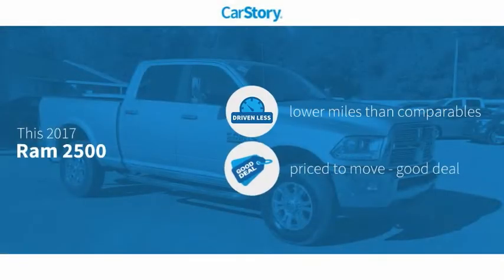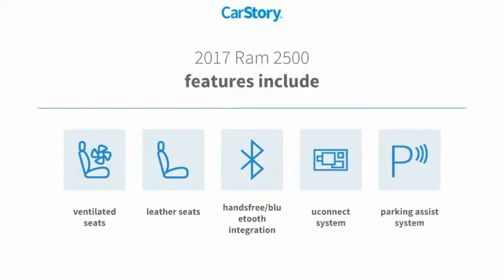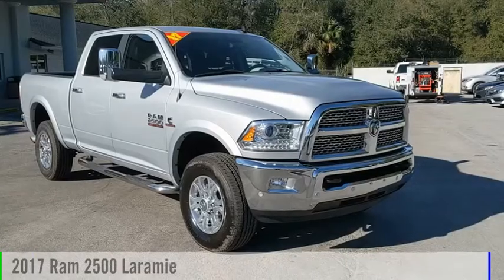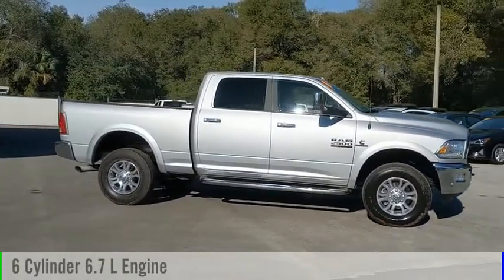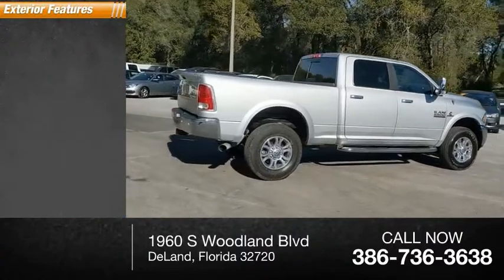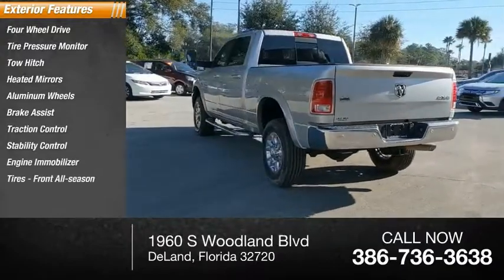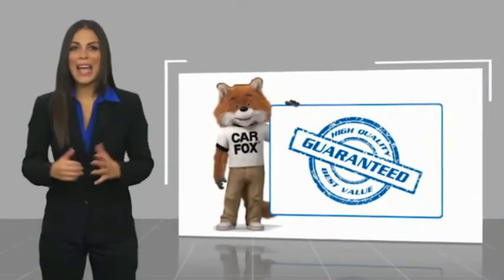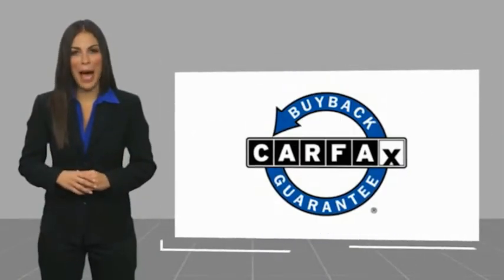2017 Ram 2500 HG755248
2017 Ram 2500 Laramie

** 6.7 LITER I6 CUMMINS TURBO DIESEL ENGINE ($8700 VALUE), * TOW HOOKS, * 180 AMP ALTERNATOR, * DIESEL EXHAUST BRAKE, * RAM ACTIVE AIR, ** ANTI SPIN DIFFERENTILA REAR AXLE ($445 VALUE), ** POWER CHROME TRAILER TOW MIRRORS W/ POWER FOLD AWAY ($195 VALUE), ** UCONNECT W/ 8.4 DISPLAY SCREEN, ** INTEGRATED VOICE COMMAND W/ BLUETOOTH, ** PARKSENSE FRONT AND REAR PARK ASSIST SYSTEM, ** PARKVIEW REAR BACK UP CAMERA, ** TRAILER BRAKE CONTROLLER, ** ELECTRIC SHIFT ON THE FLY TRANSFER CASE, ** HEATED AND VENTILATED FRONT SEATS, ** 10 WAY POWER DRIVER'S SEAT AND 6 WAY PASSANGER'S SEAT, ** 18 INCH POLISHED ALUMINUM WHEELS. Odometer is 7543 miles below market average! Priced below KBB Fair Purchase Price!2017 Ram 2500 Laramie Bright Silver Metallic Clearcoat 6-Speed Automatic 4WD Cummins 6.7L I6 Turbodiesel** TEXT RCHILL 736 TO 55678 FOR SPECIAL OFFER ON THIS VEHICLE.** NO PHOTOBOOTH HERE, ONLY REAL PICTURES. ** PRICE INCLUDES OUR COMPLIMENTARY Worry Free 6 MONTH/ 6,000 MILE WARRANTY and A FREE CARFAX vehicle History Report. This Vehicle PASSED OUR MULTI-POINT SAFETY INSPECTION, WE SMART PRICE OUR INVENTORY, OUR BEST PRICE IS UP FRONT- NO NEGOTIATIONS NECESSARY. PLUS, OUR SALES STAFF IS NON-COMMISSIONED. WHICH MEANS, NO PUSHY SALESMAN. ITS A VERY FRIENDLY ATMOSPHERE. You deserve a No-Bully car buying Experience. Used Cars may not have Second set keys, floor mats, or owner's manual. Vehicle options based on vehicle norms, may not have all equipment listed in description. We will be happy to obtain extra ones for you at our Dealer cost.